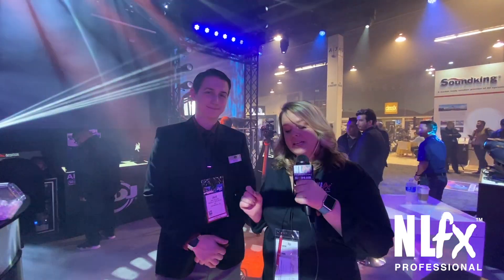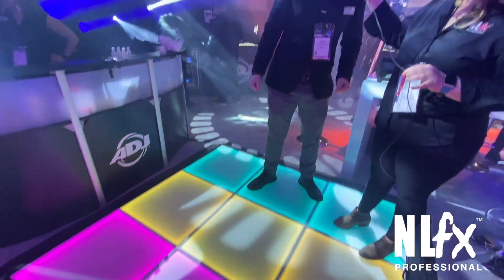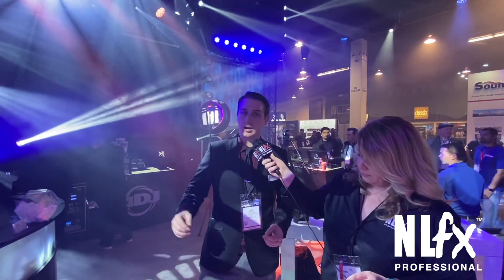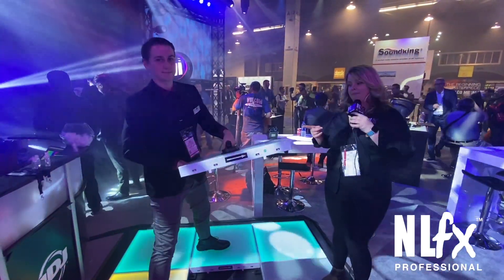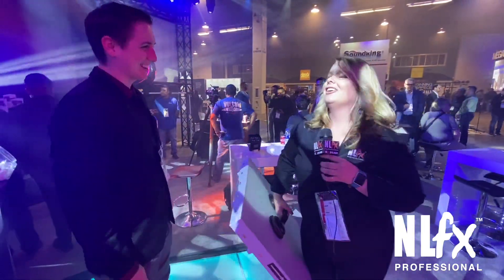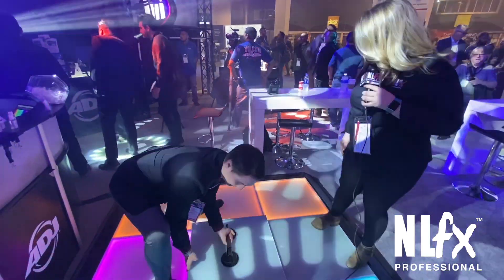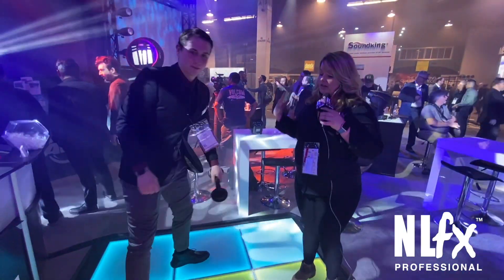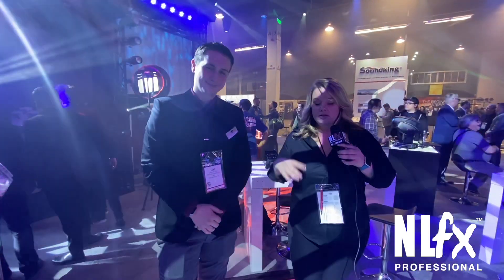NAMM 2020- ADJ MDF-F2 NLFX Professional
Magnetic dance floor say what?! Light weight and easy to use this floor is perfect for adding lights to any dance area.